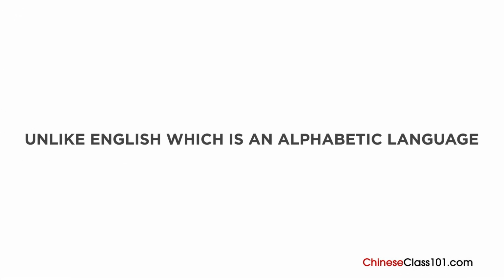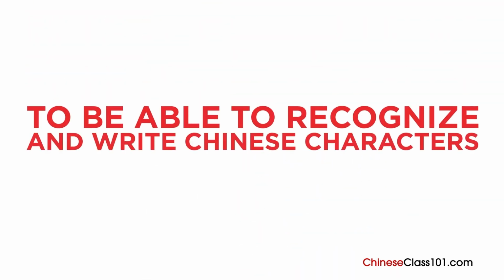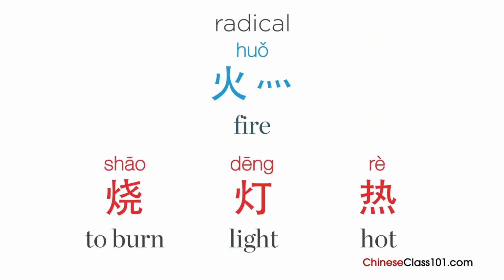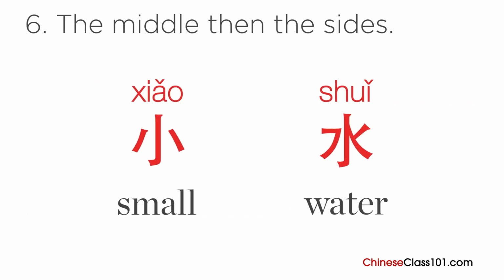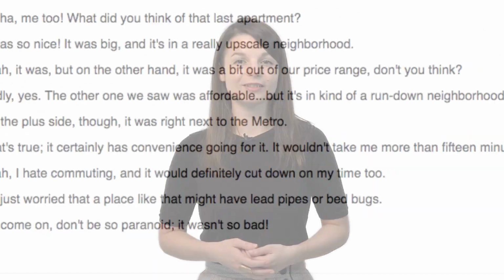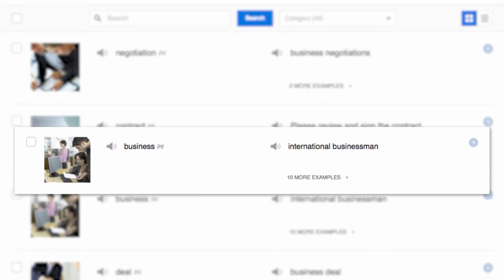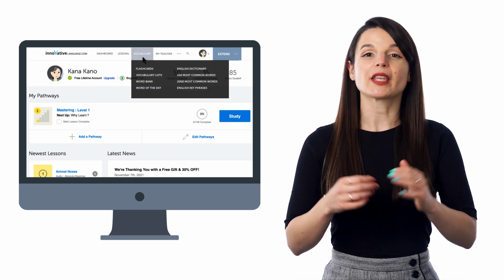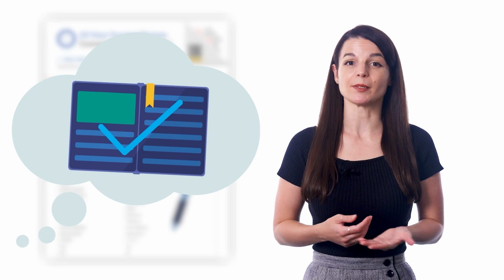Chinese Writing Decoded in 25 Minutes: A Quick Guide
If you don't understand much Chinese and want to be able to understand and speak it, this video is made for you because we will help you improving your Chinese skills!
This video will challenge your reading and listening comprehension skills and help you progress in your Chinese study.